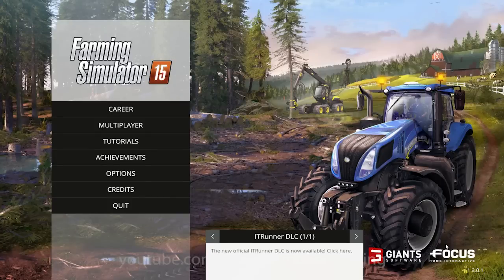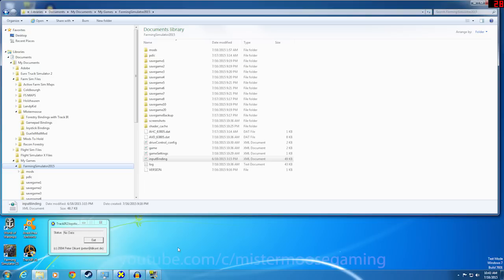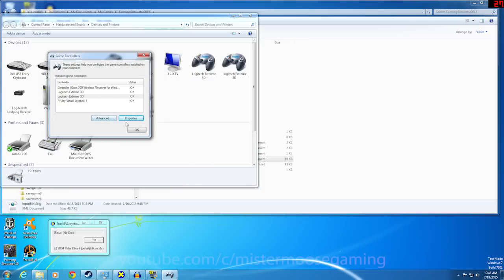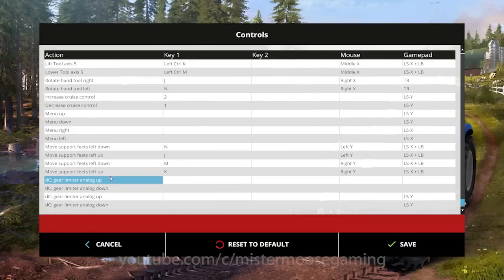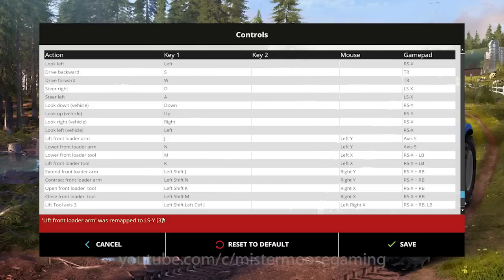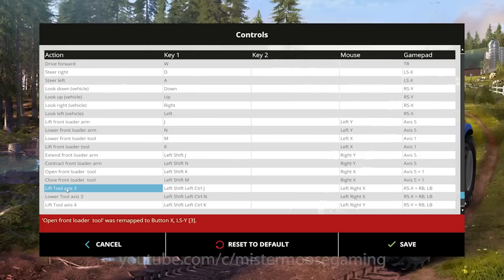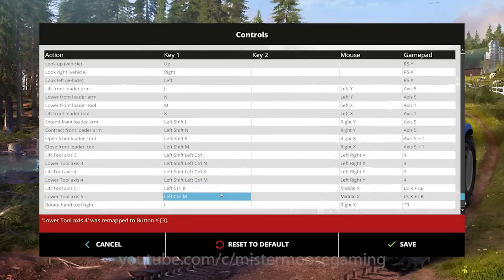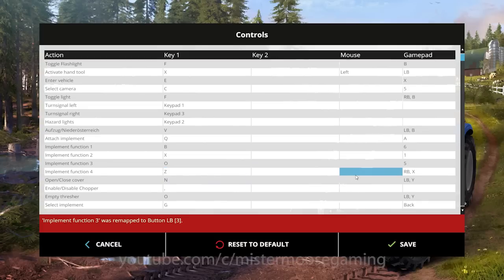Farming Simulator 2015 - How To Setup Dual Joysticks for Forestry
In this episode of Farming Simulator 2015 with Mistermoose, We'll review the process for installing dual joysticks into Farming Simulator for use with forestry.

*** Music ***
Title: Cruiser